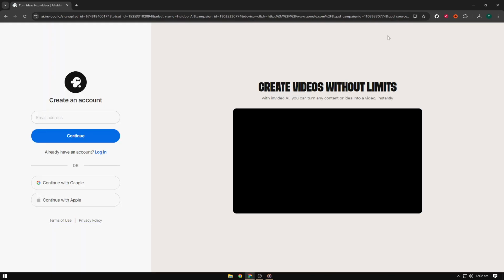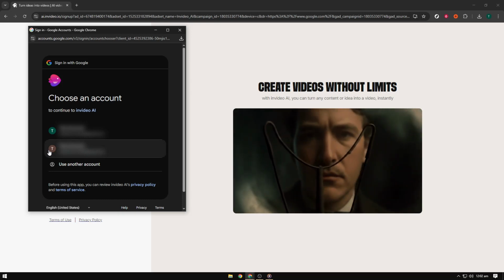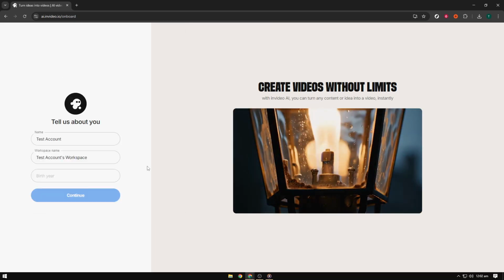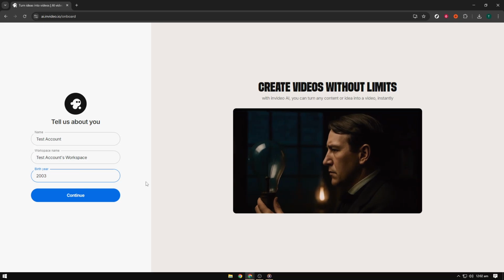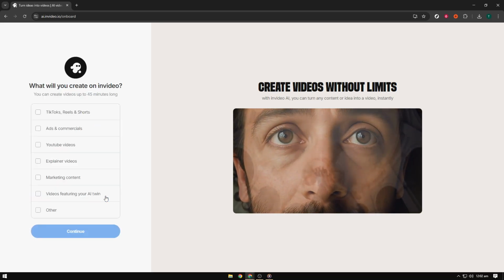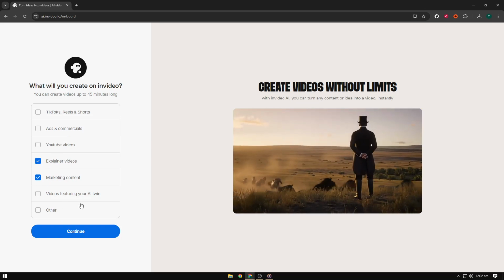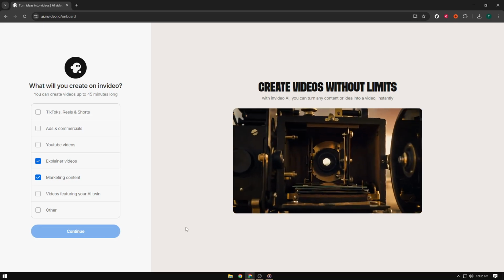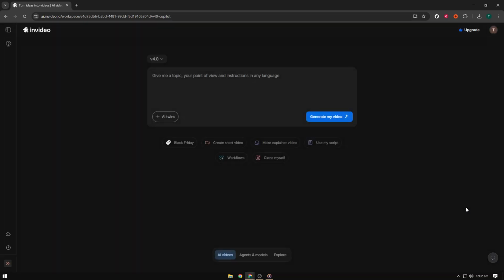How To Sign Up On InVideo (2026 Guide)